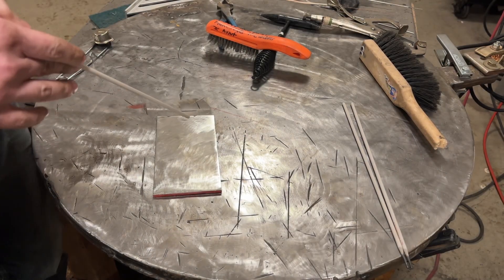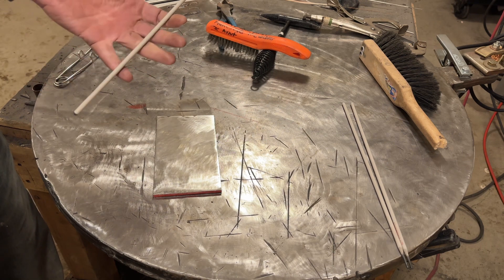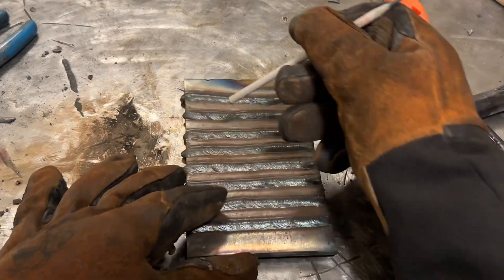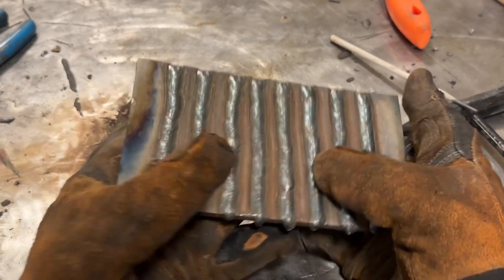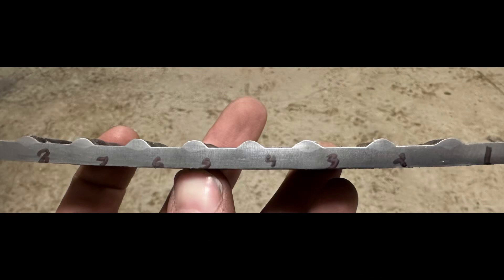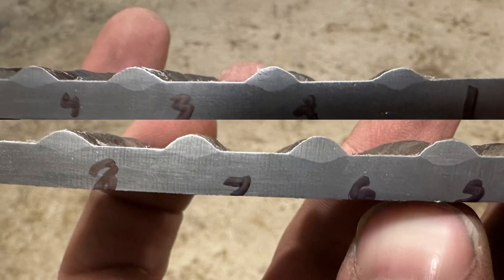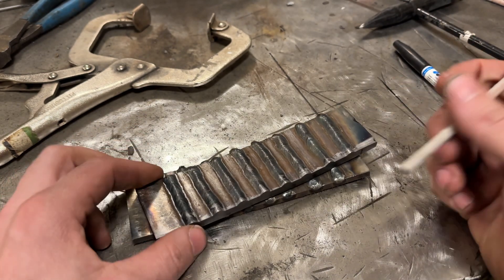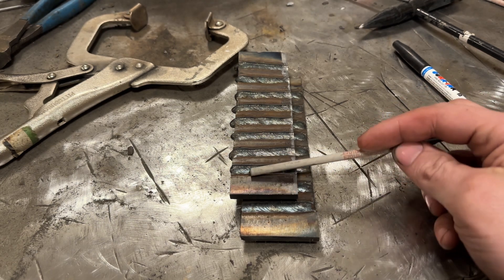Does rod angle make a difference in penetration when welding with 7018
In this episode we look at varying rod angles vs cut and etch penetration.  1/8th in 7018 at 120 amps.

0:00:00 intro
0:00:55 welding
0:02:14 initial results
0:03:32 proof is in the pudding
0:05:19 conclusion